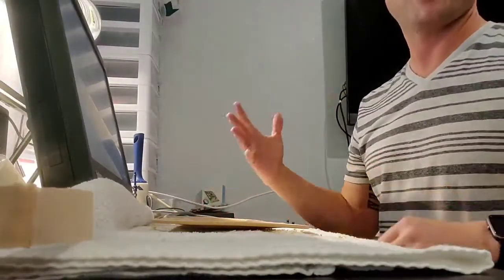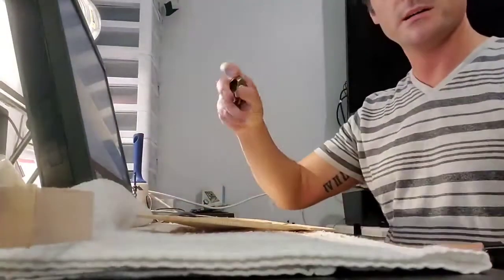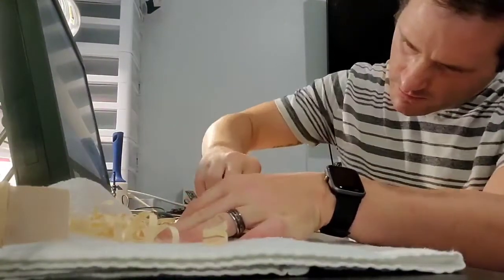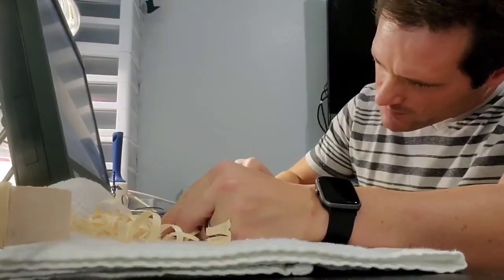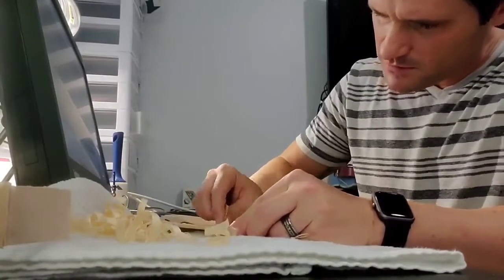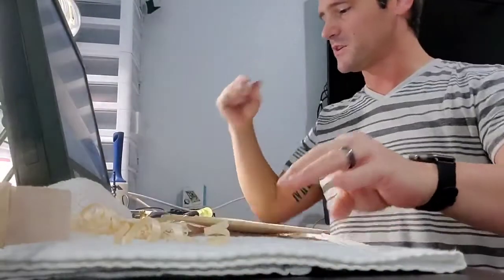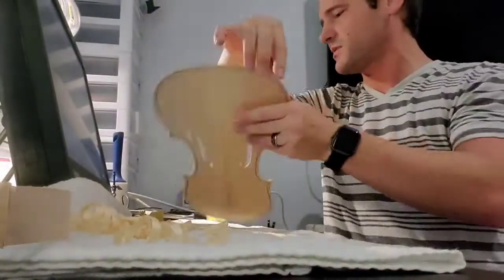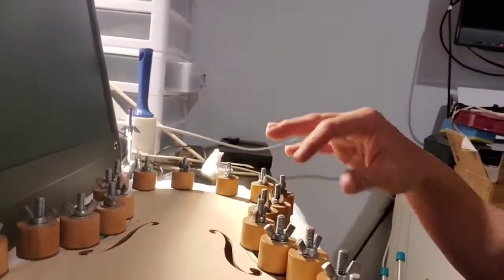Shaping the bass bar.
Hey guys! in this week's video I'll be shaping the new bass bar that we glued in last week.